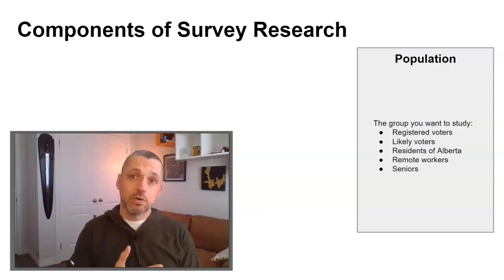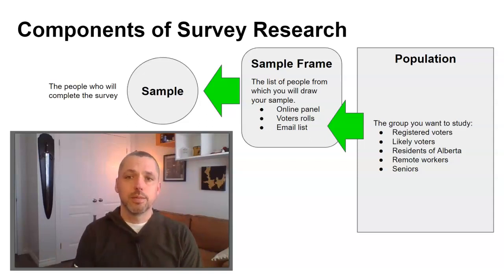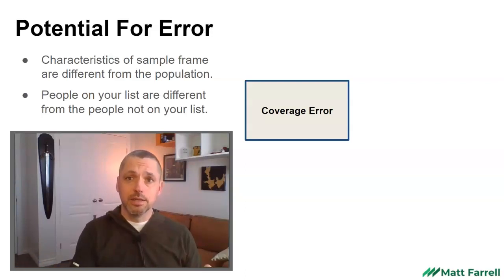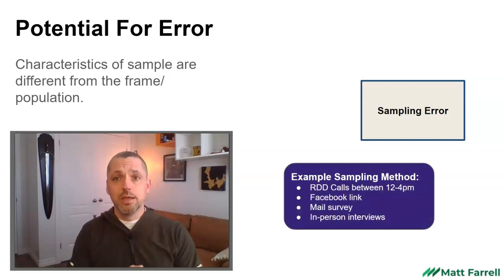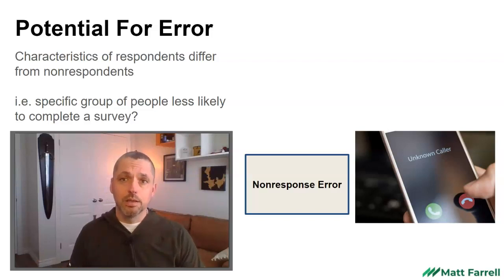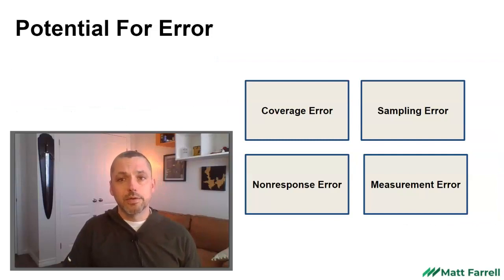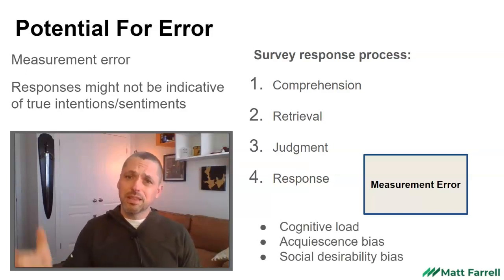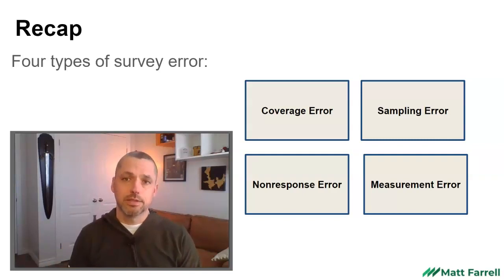Sources of Survey Error